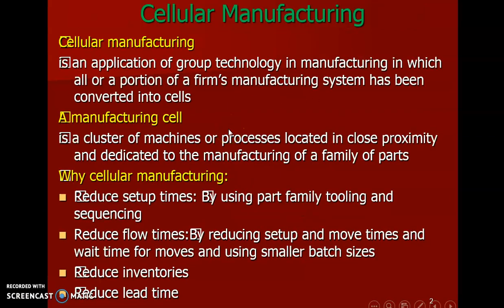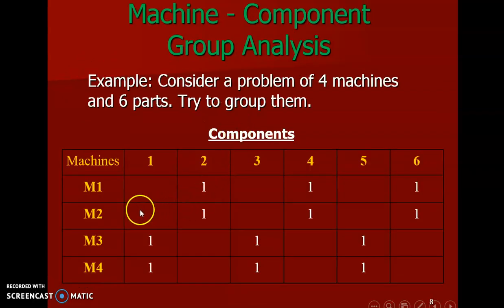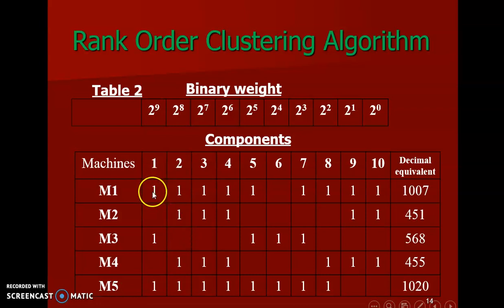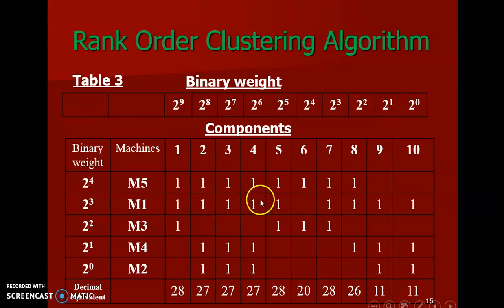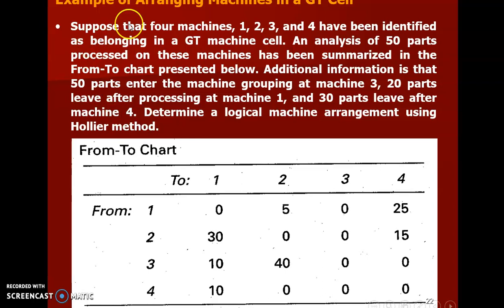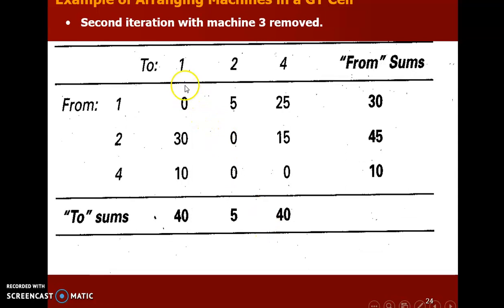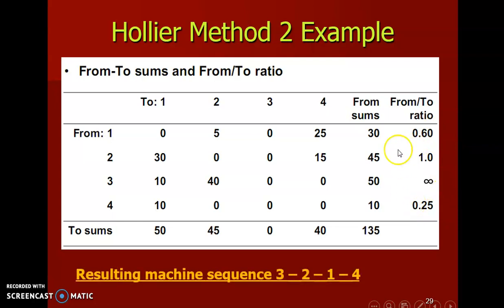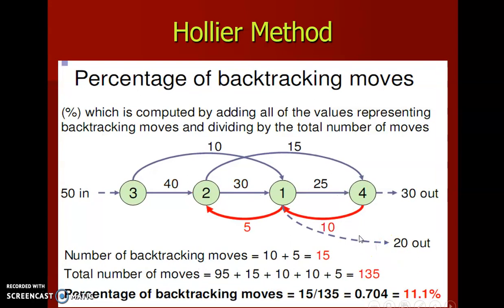unit 5 cellular manufacturing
Introduction to cellular manufacturing and problem solving